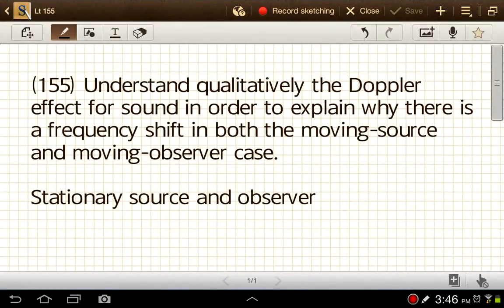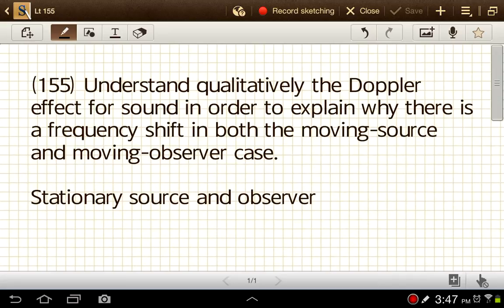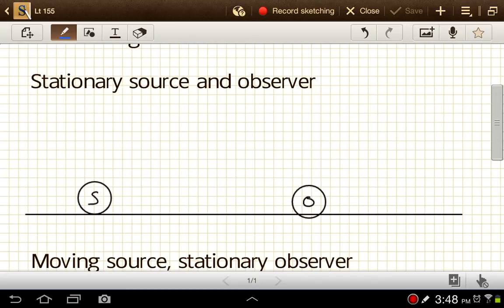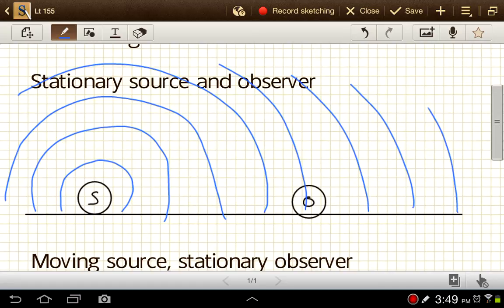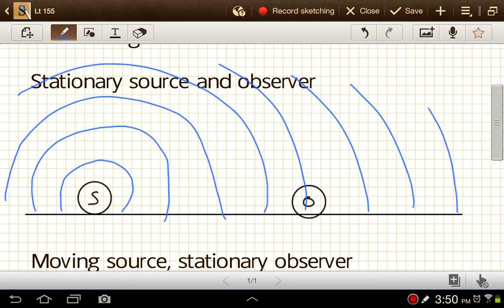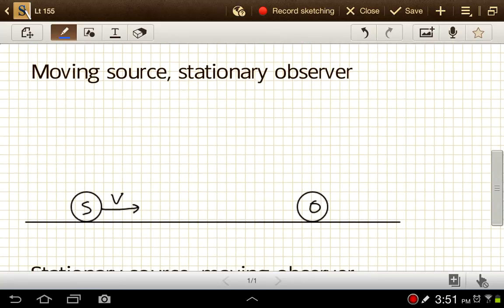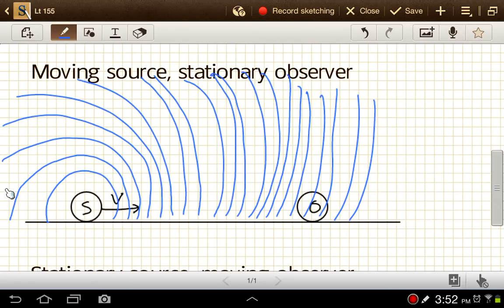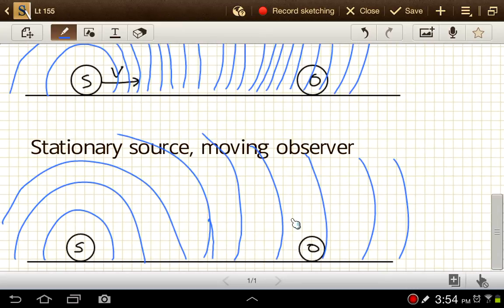Lt 155 - Doppler Effect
Check out Dr. Russell's excellent animations to help you understand the Doppler Effect at

(155) Understand qualitatively the Doppler effect for sound in order to explain why there is a frequency shift in both the moving-source and moving-observer case.